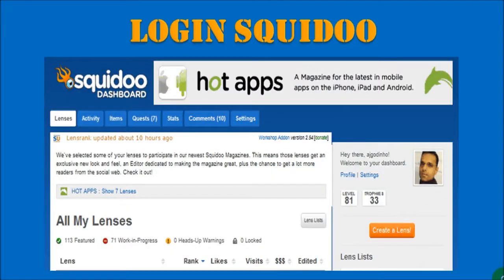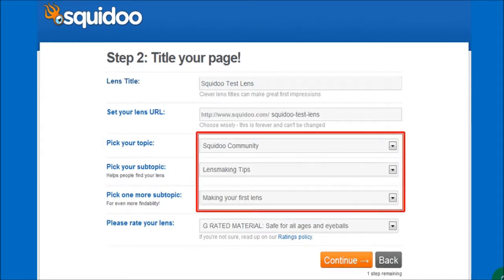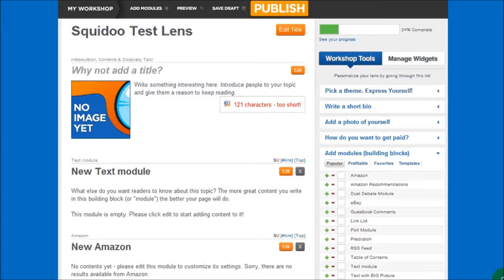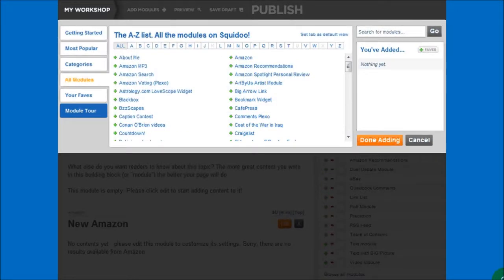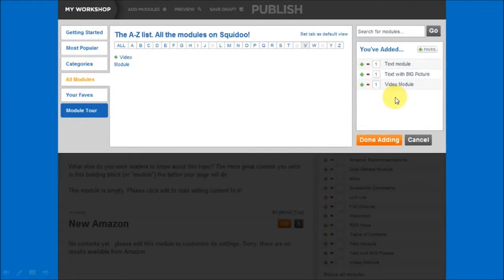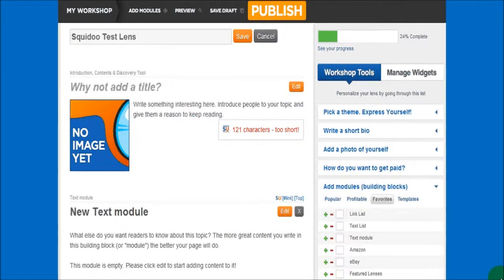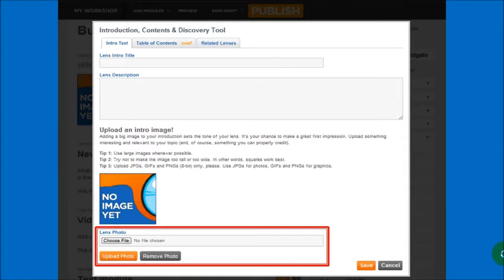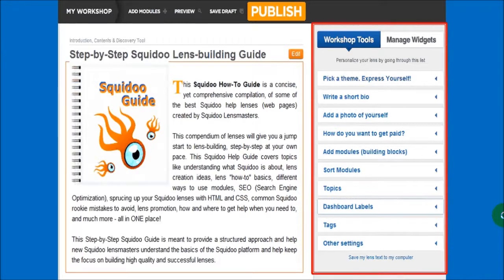How to Create a Squidoo Lens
- this is a step-by-step video tutorial on how to build a Squidoo lens. It covers the basic steps on how create and update your lenses. You will learn about Squidoo lens structure; adding and updating lens modules, tags and keywords; how to publish a Squidoo lens, and much more. Also, below is a link to the Squidoo Step-by-Step Guide which will walk you through the process of creating unique and quality Squidoo lenses in more detail.